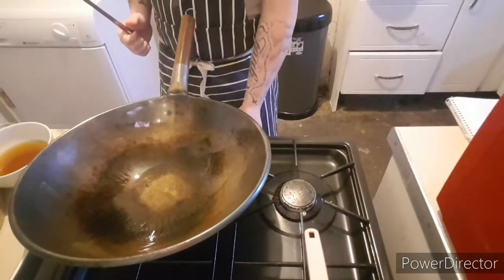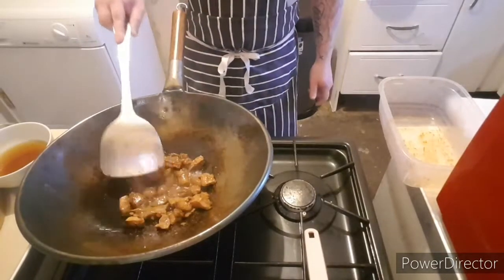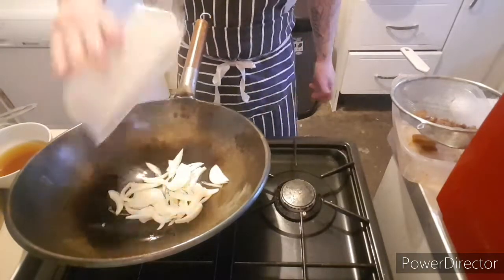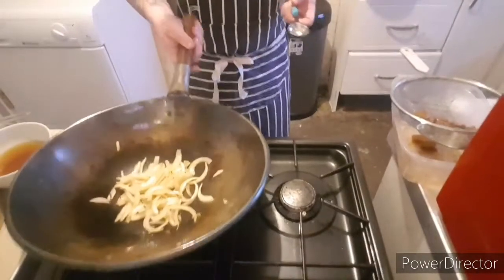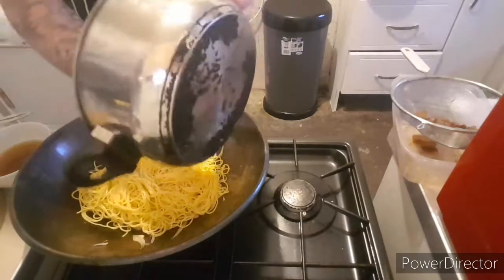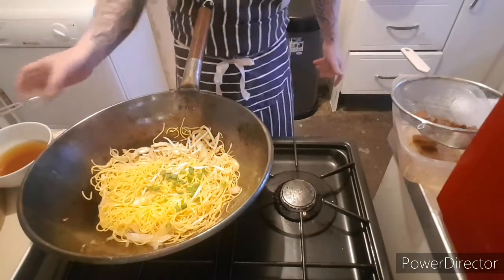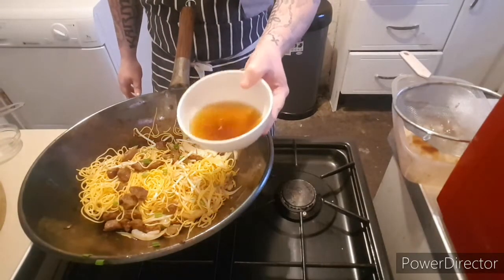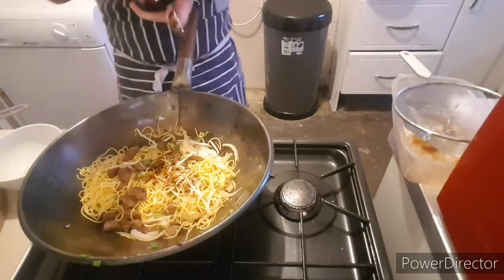Throwing together a Chinese takeaway style beef chow mein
Throwing together a Chinese beef chow mein if anyone wants the recipe and how to prepare the things then comment thanks